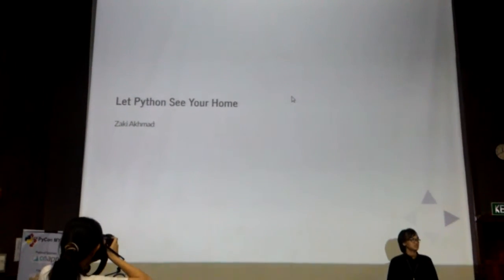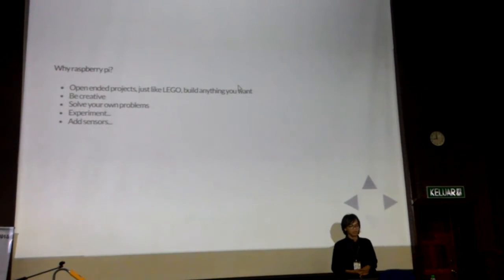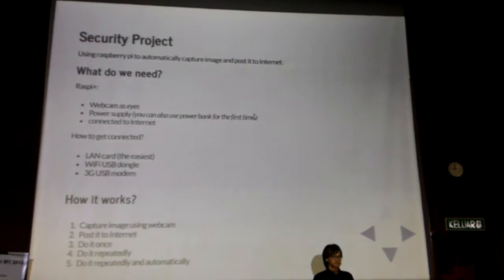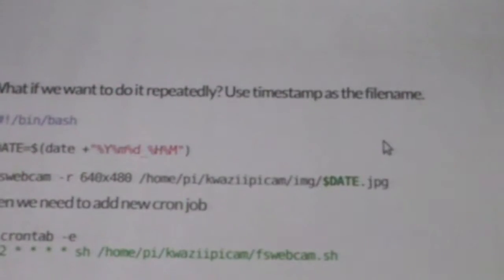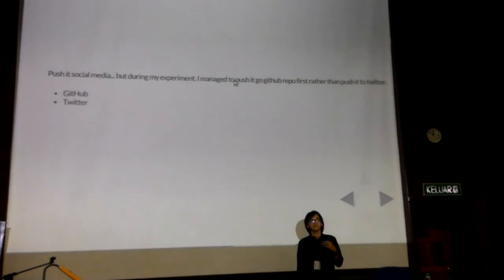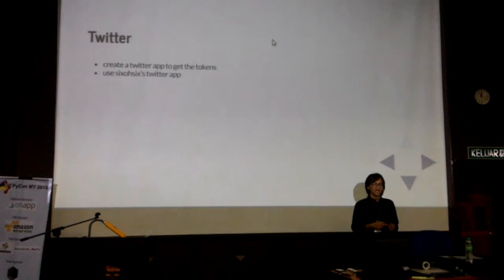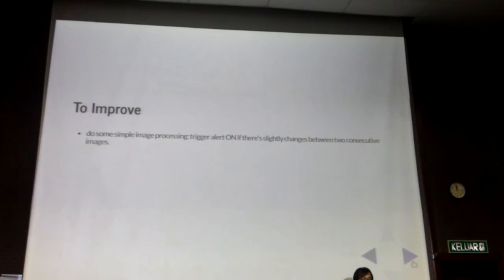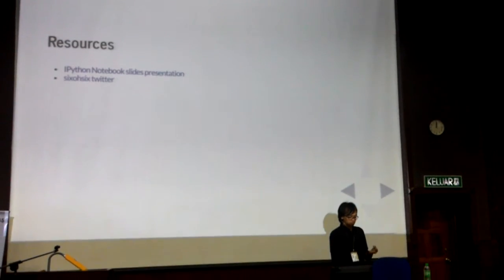Pycon MY 2015 -- let python see your home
By Zaki Ahmad